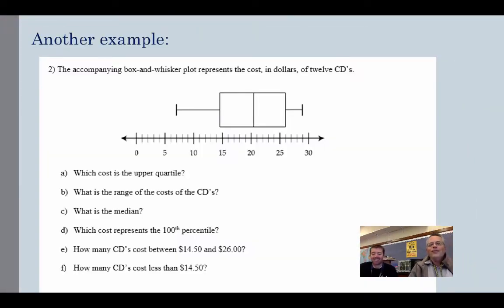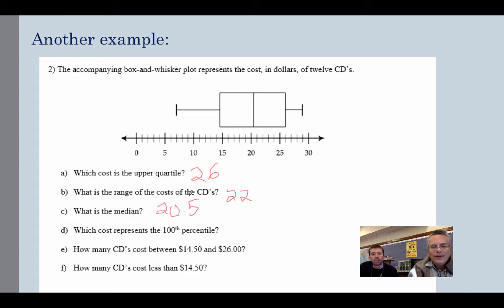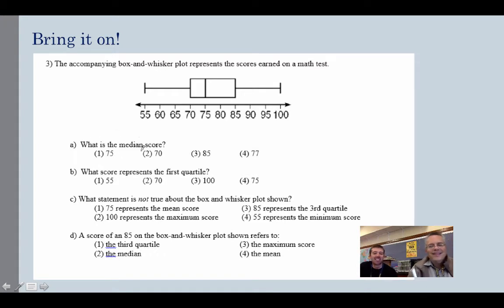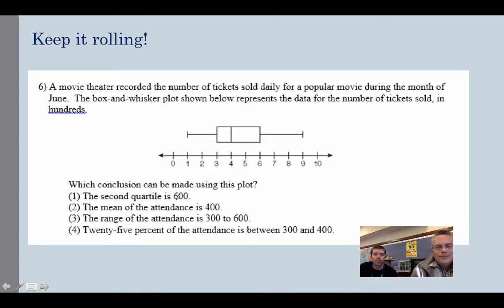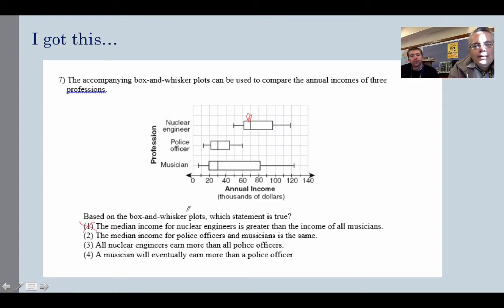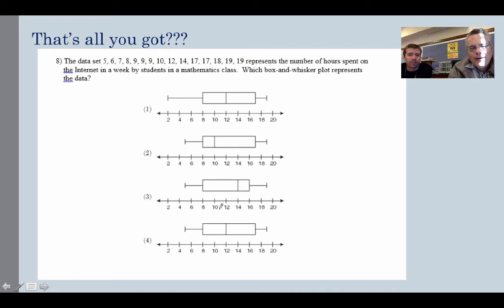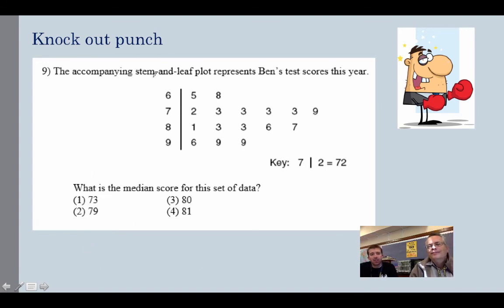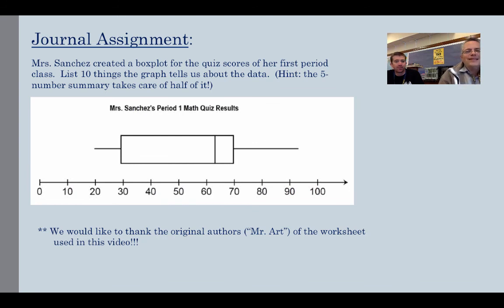Video 15 Interpreting Box Plots